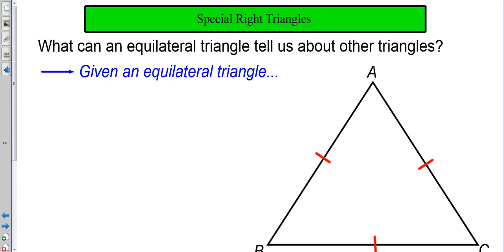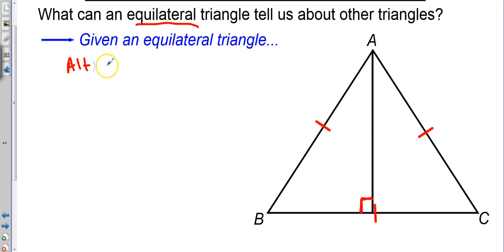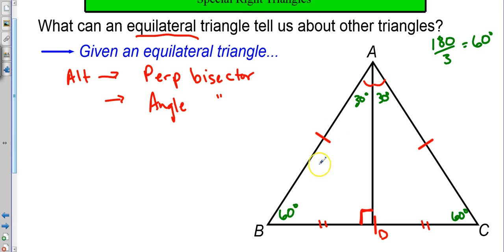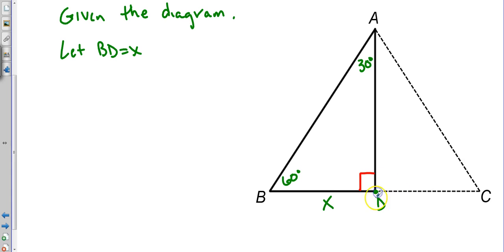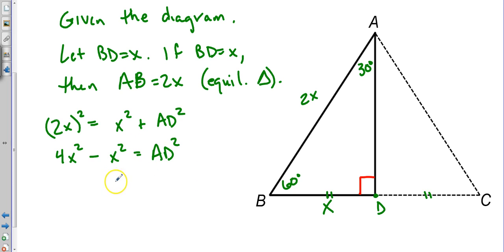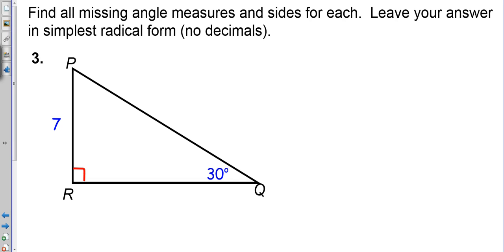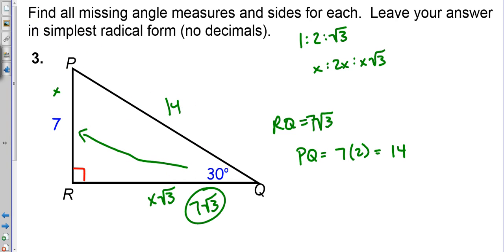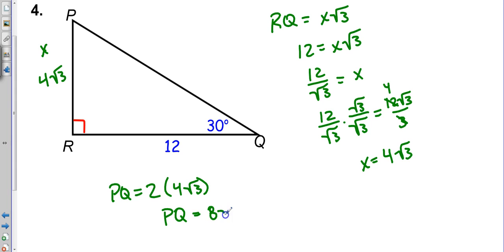HonGeom - Special RIght Triangles - 30 60 90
Developing the formulas for 30-60-90 triangles